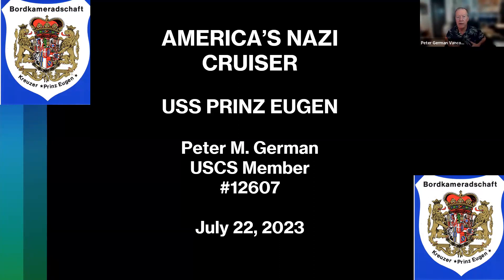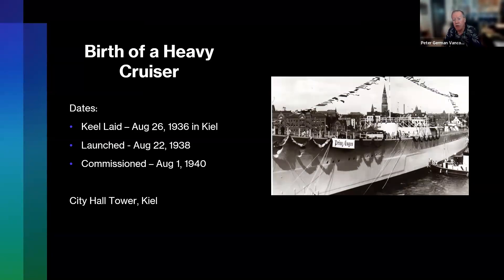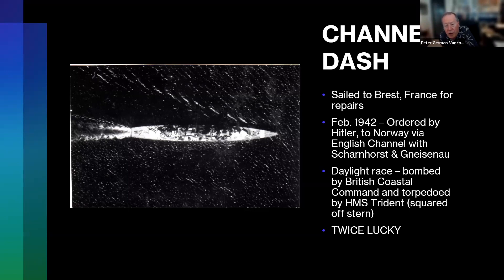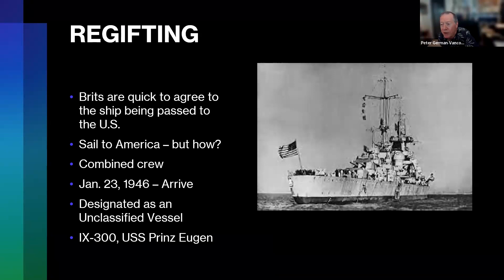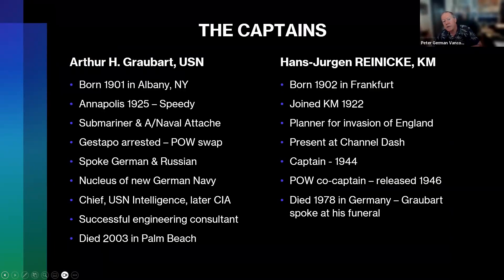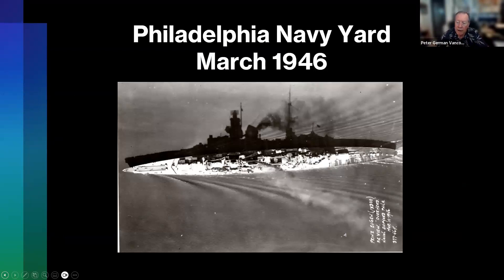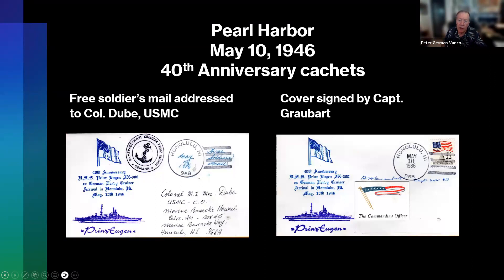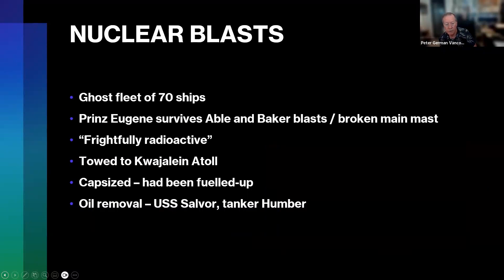USS Prinz Eugen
A history of the heavy cruiser Prinz Eugen